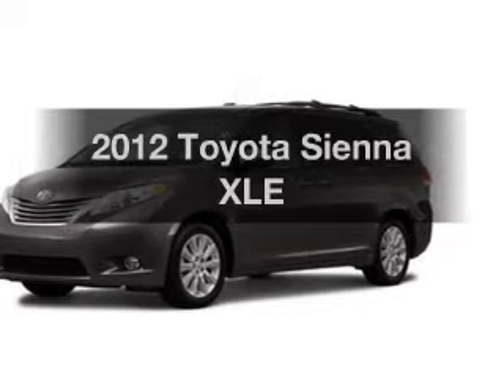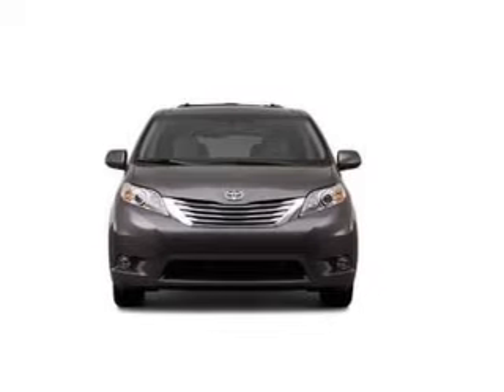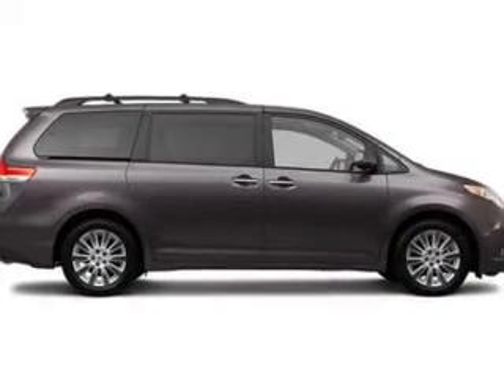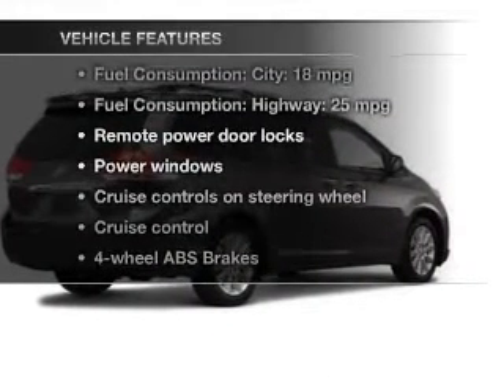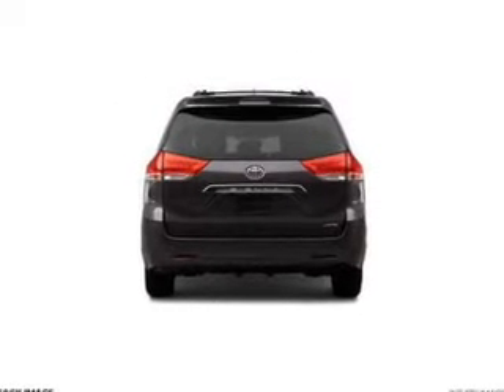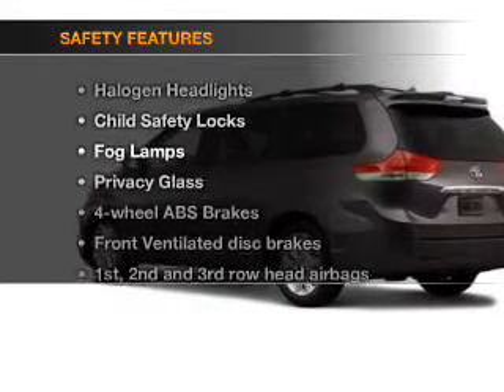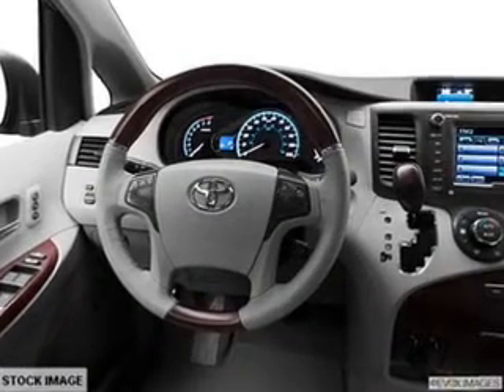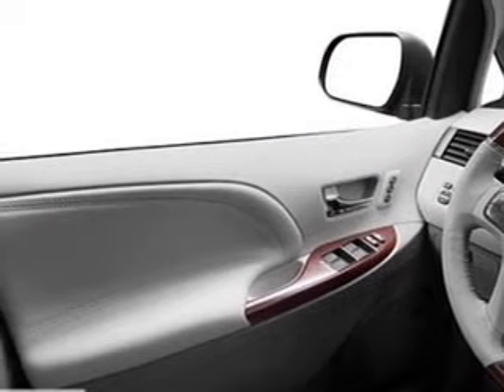2012 Toyota Sienna - Leesburg FL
Year: 2012
Make: Toyota
Model: Sienna
Trim: XLE
Engine: 3.5 liter 6 cylinder 24 valve
Transmission: 6-Speed Automatic
Color: Sandy Beach Metallic
Mileage: 0
Address:
8629 US Hwy 441